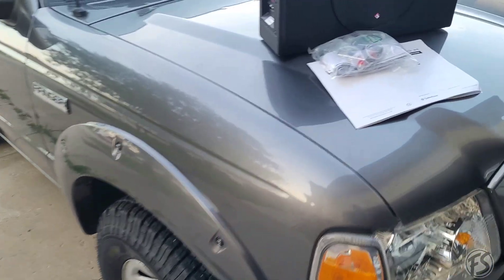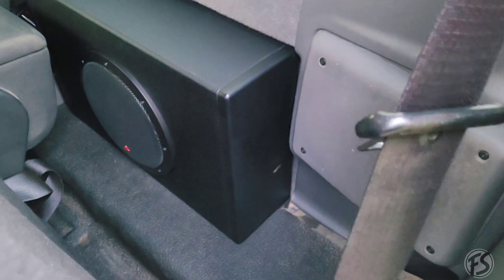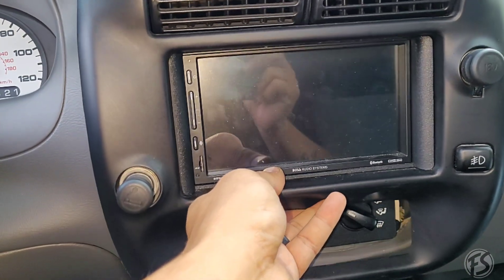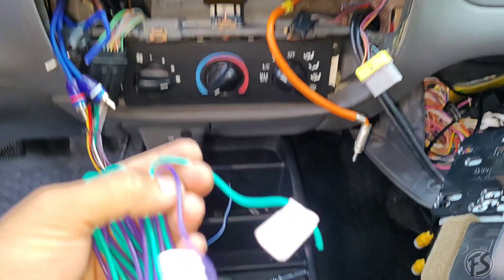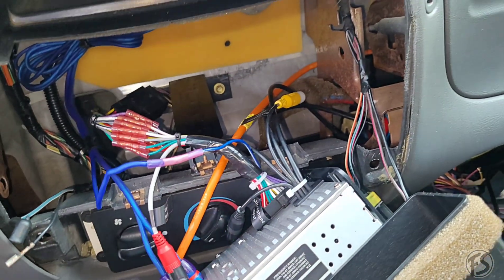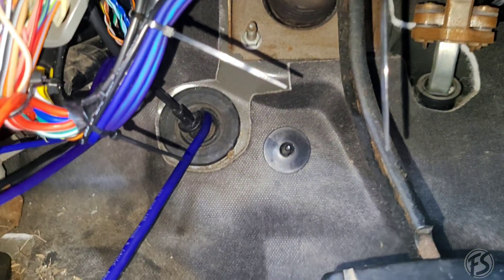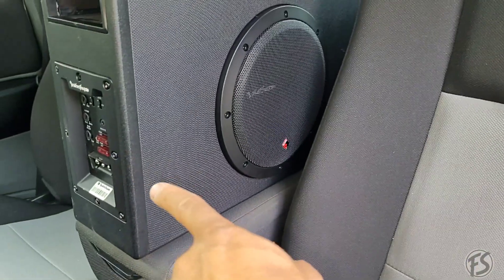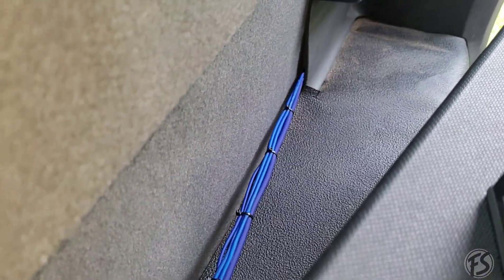2006 Ranger: Perfect fit sub and easy install?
Rockford 8 inch sub
Skar 8g amp kit